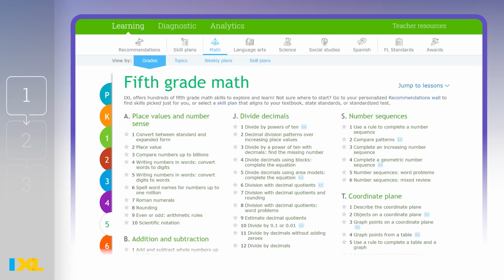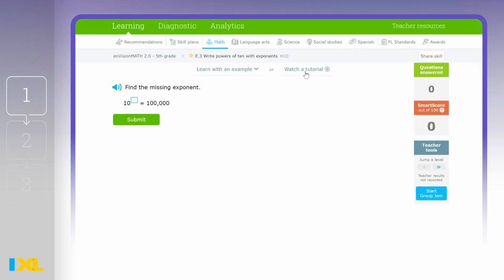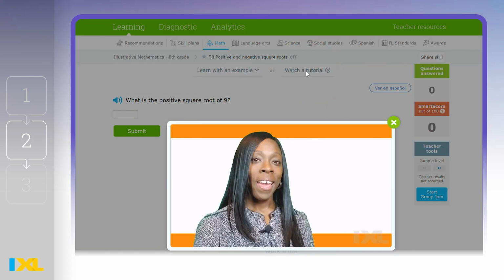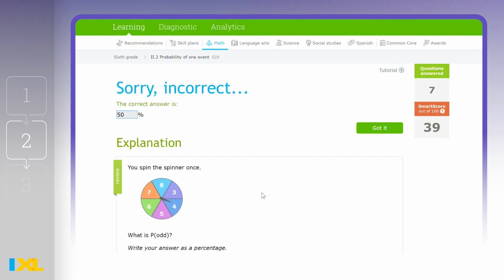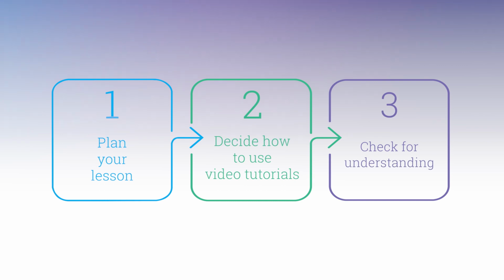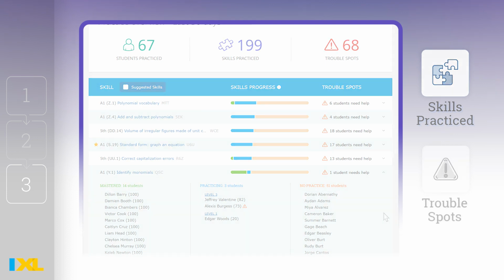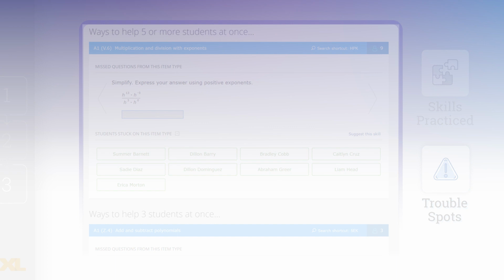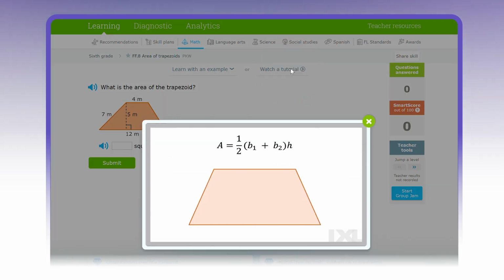Implementation guide: Video Tutorials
In this video, you’ll learn how to use IXL’s built-in video tutorials to supplement your lessons and support your students.